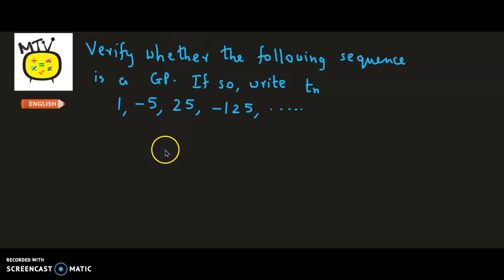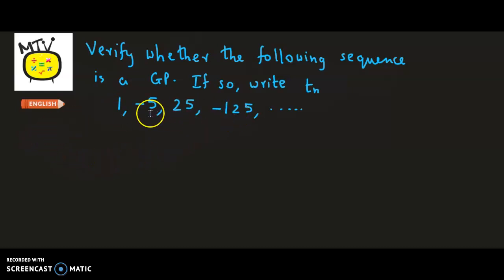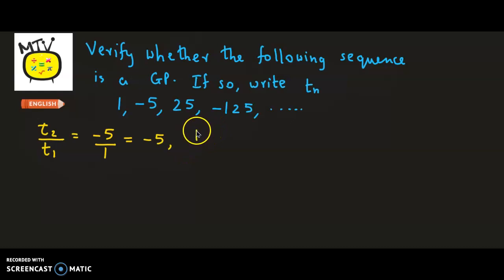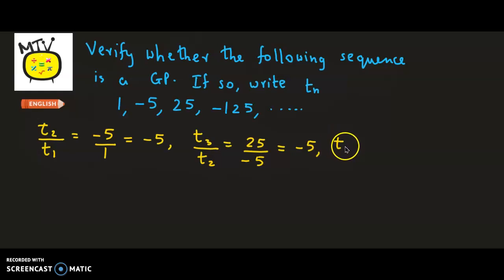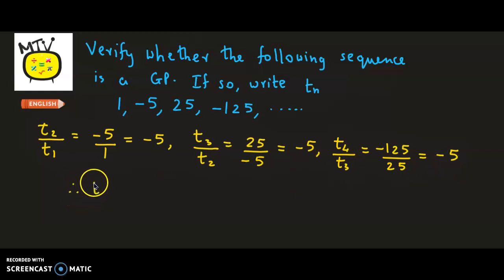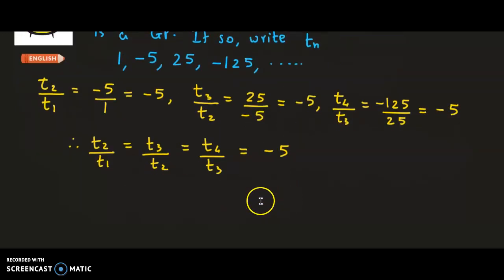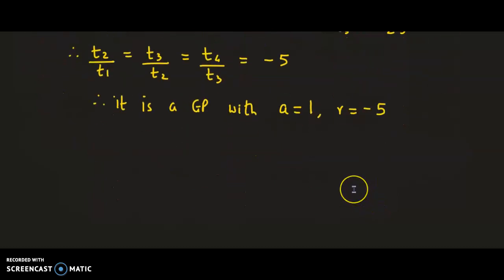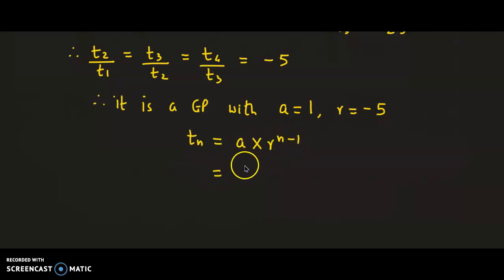Sequence and Series - NCERT, ISC, ICSE, CBSE, GCSE, IB, IGCSE, CA - Example #14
A video explaining an Example related to Sequences and Series